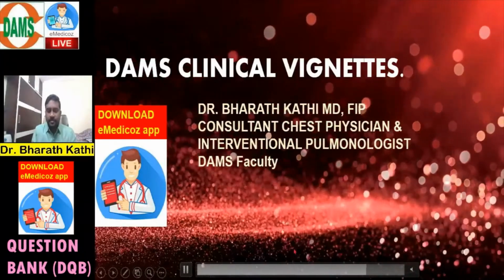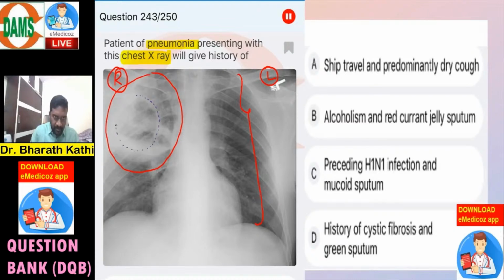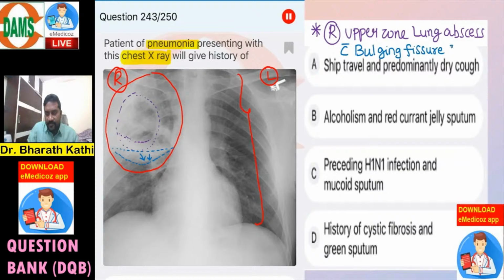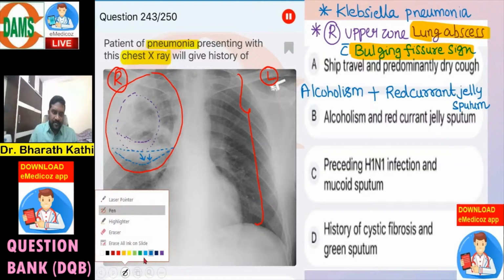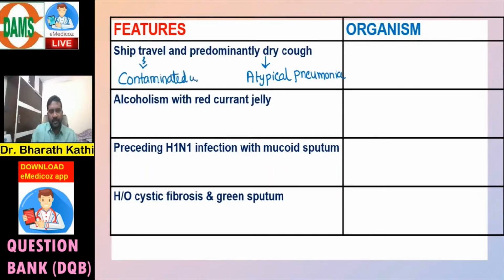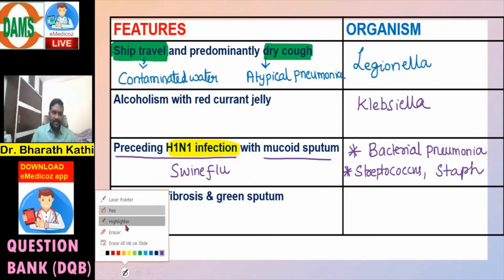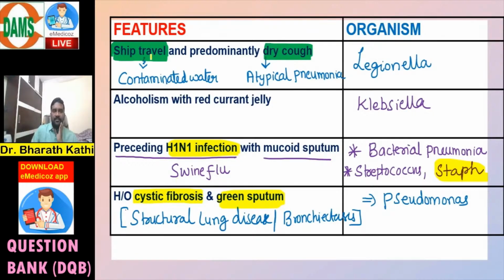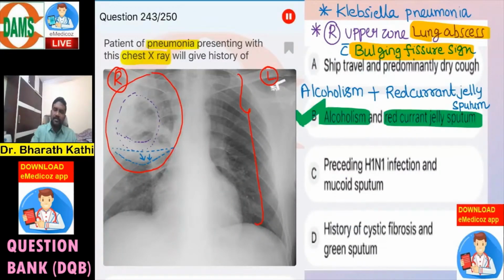Clinical Case Series Respiratory DAMS QBank Based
For APP based 2 way LIVE course on eMedicoz All 19 Subjects-